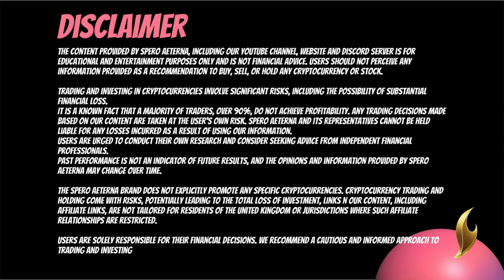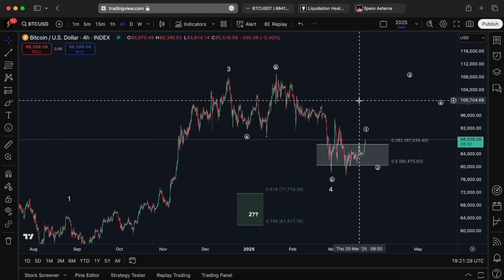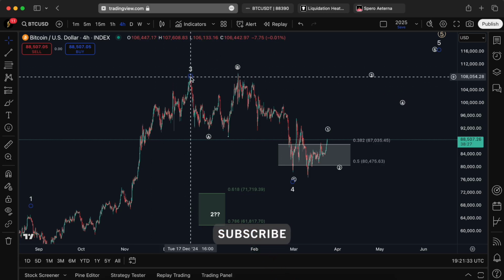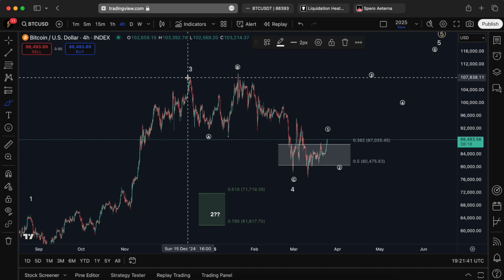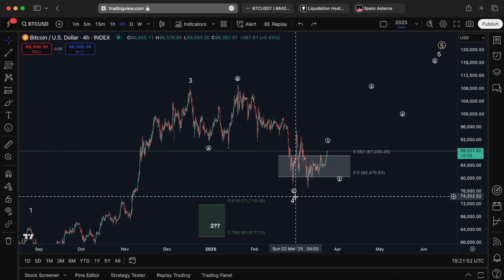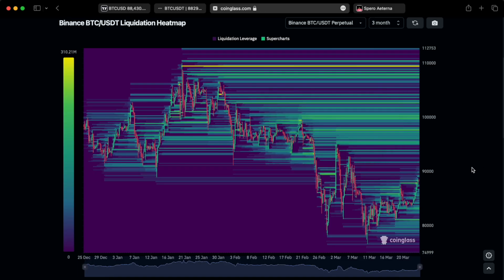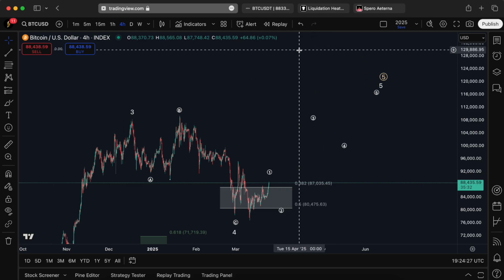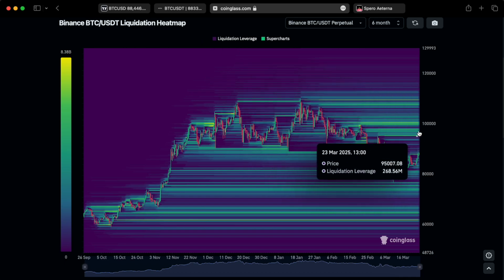This is next for Bitcoin!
This Video does not constitute financial advice.

Thank you for tuning into our in-depth Bitcoin analysis! 🚀 We’ve covered the latest trends, key market insights, and price predictions to help you stay ahead in the crypto world. If you found value in this video, don’t forget to smash the like button, subscribe for more updates, and turn on the notification bell so you never miss out on the next big crypto move. 💰 Got thoughts or questions? Drop them in the comments—we’d love to hear your take! Until next time!

00:00 Introduction
00:26 Full Analysis
05:15 What are we doing?

Bullish and Bearish Scenario Price target
Bitcoin Price Elliott Wave Price Update: Price target